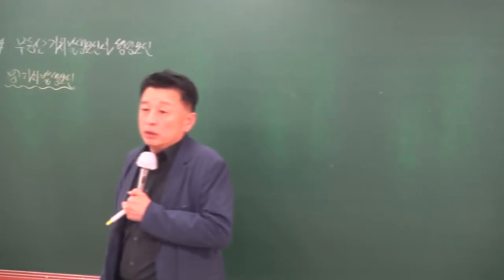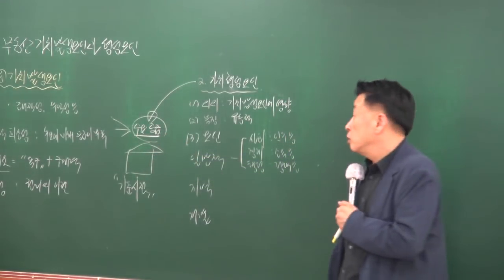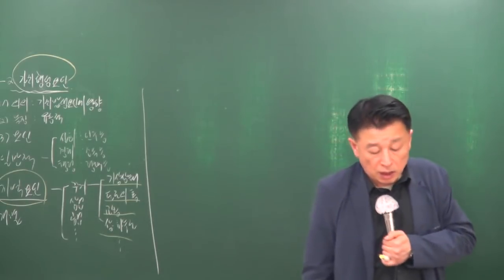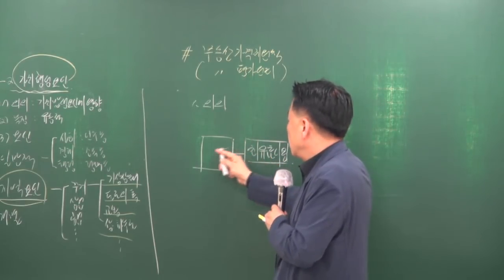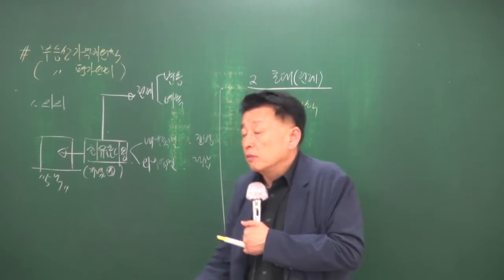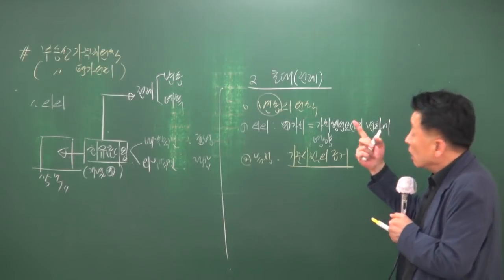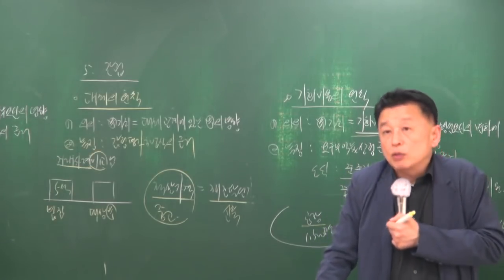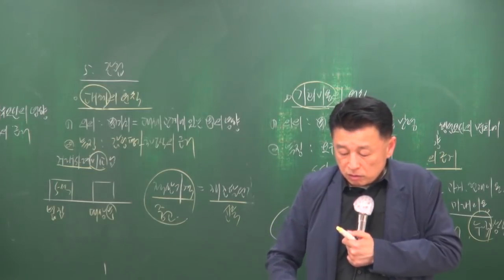[공전무] 2018년 공인중개사 부동산학개론 고급이론 4-31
[공인중개사 전부 무료 인강] 2018년 고급이론 부동산학개론[정윤찬교수]